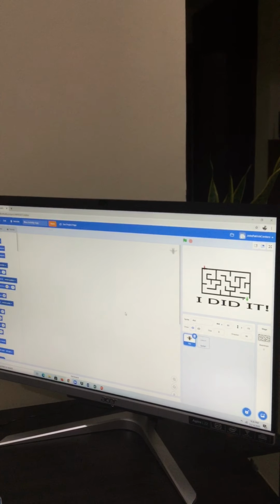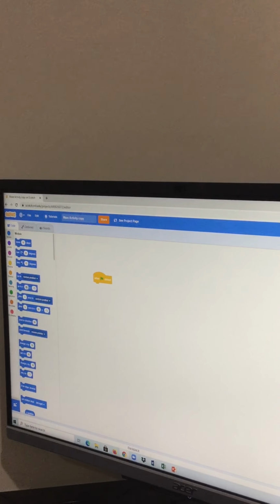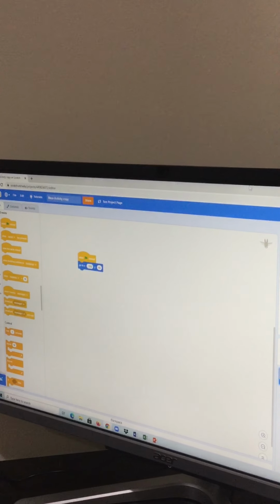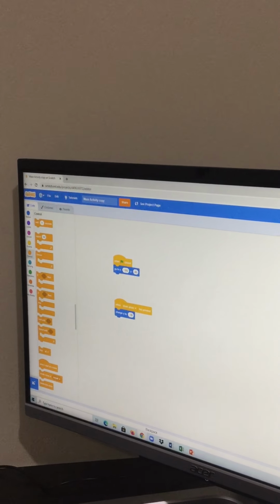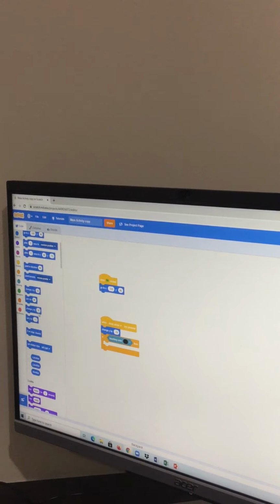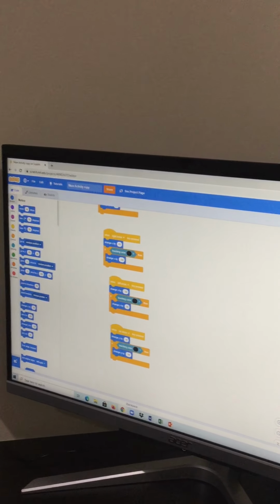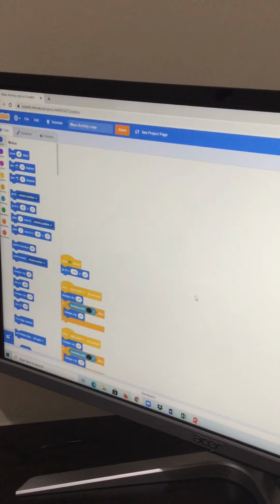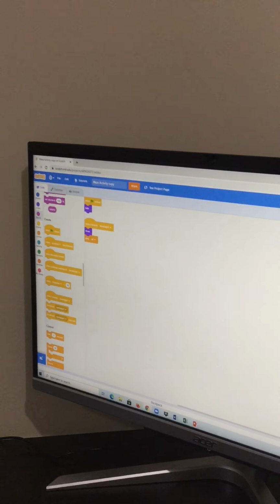Scratch Maze Game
How to make a Maze Game using Scratch.